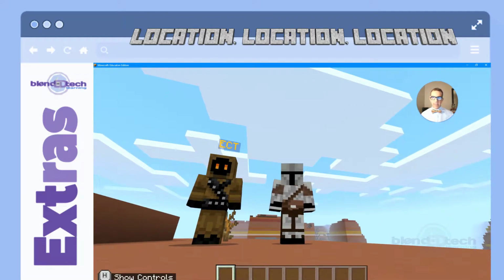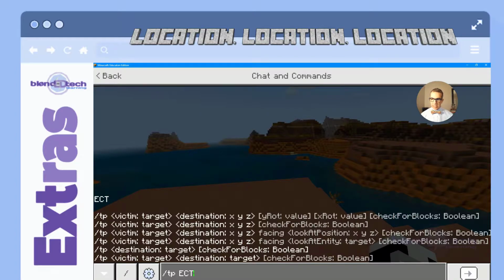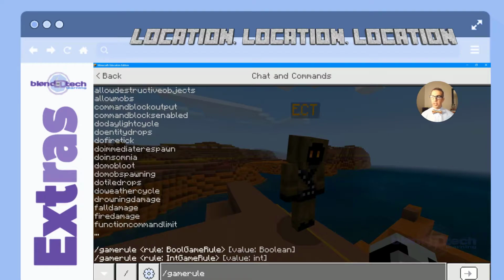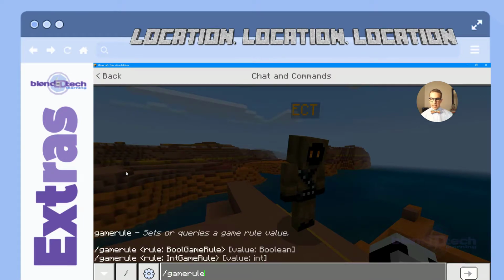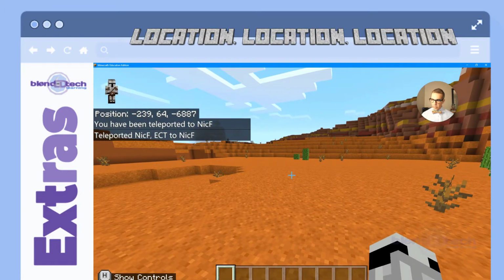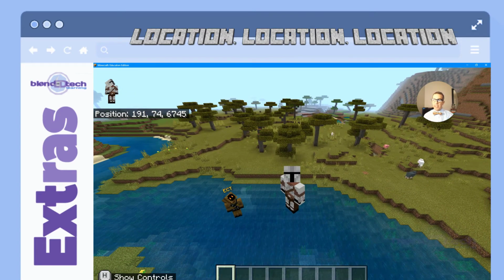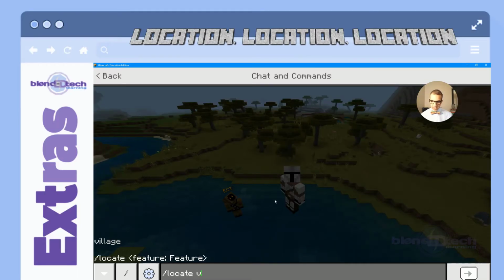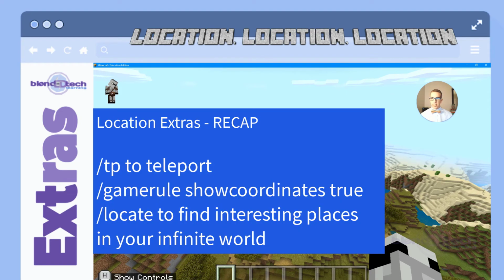Minecraft EDU Location Location Location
Learn how to teleport yourself and others in Minecraft EDU as well as use and show coordinates to make moving around easier. Lastly, we use the /locate command to see some cool stuff in infinite worlds. This is another Minecraft EDU Extras from BlendEDTECHlearning.

00:00 Introduction
00:34 Teleport
02:54 Show Coordinates
06:42 Locate command